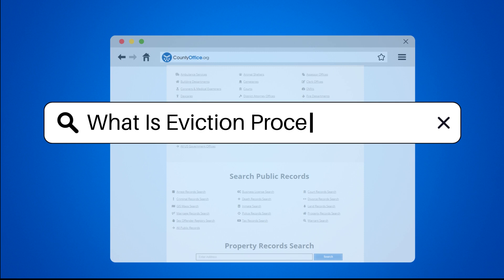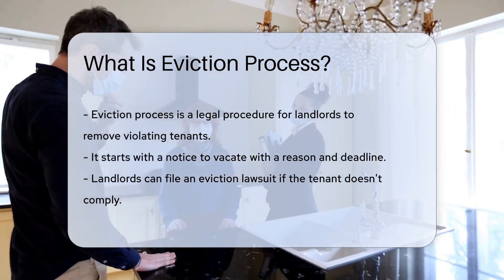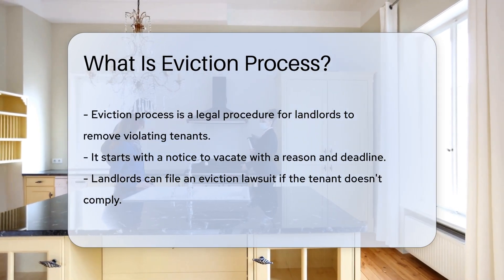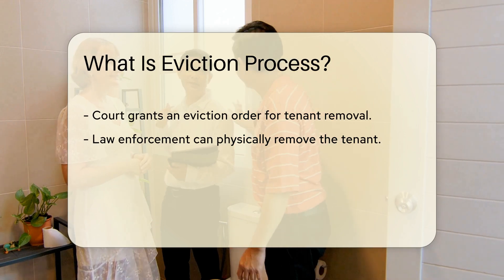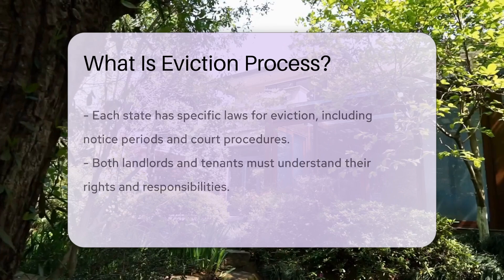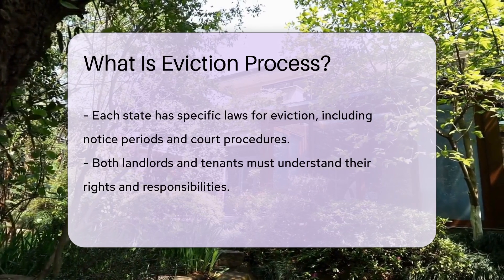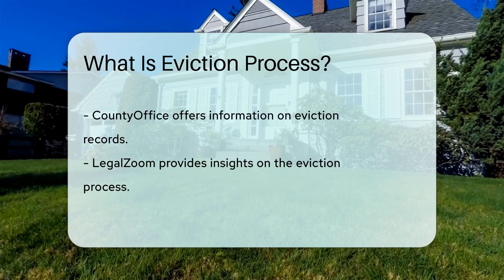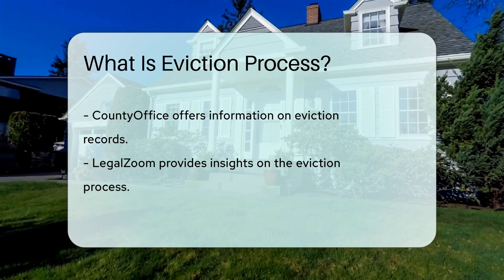What Is Eviction Process? - CountyOffice.org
What Is Eviction Process? In this insightful video, we delve into the intricate process of eviction and the legal framework that governs it. The eviction process is a crucial aspect of landlord-tenant relationships, with specific procedures and guidelines that must be followed. From serving notices to court orders, the eviction process involves various steps that both landlords and tenants need to understand thoroughly. Each state has its own set of laws dictating the eviction process, including notice periods, court proceedings, and tenant rights, making it essential for all parties involved to be well-informed.

Join us as we unravel the complexities of the eviction process and shed light on the rights and responsibilities of landlords and tenants. Understanding the eviction process is vital for navigating potential disputes and ensuring a fair and lawful resolution for all parties.